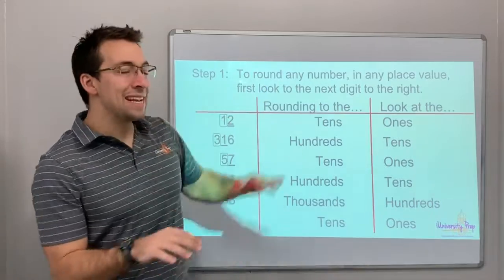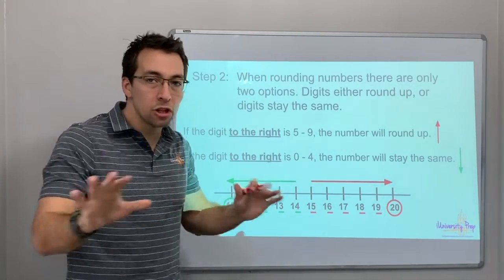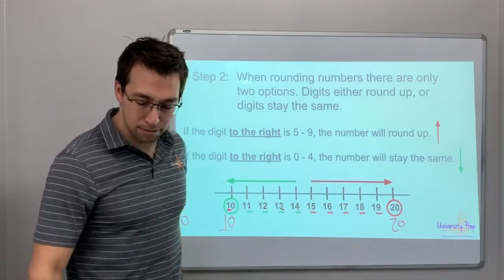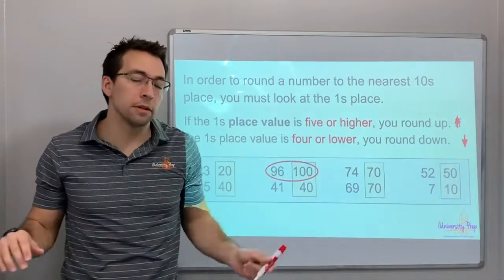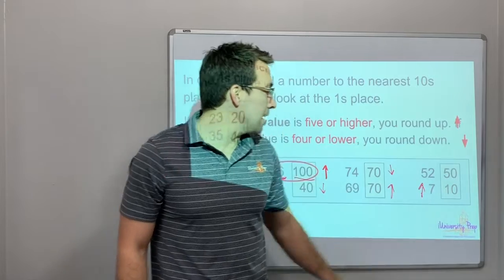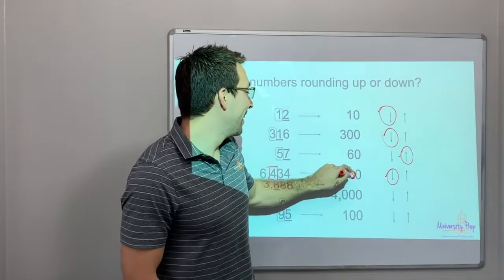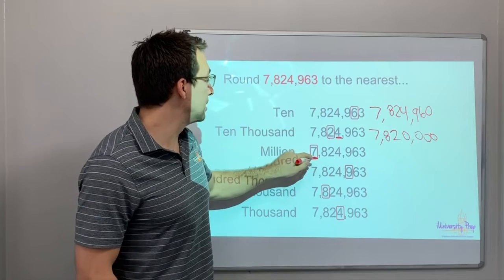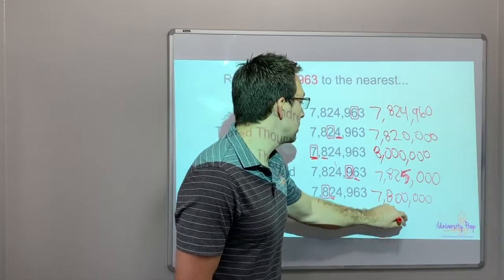Number Sense - Rounding Whole Numbers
Introduction to rounding whole numbers.